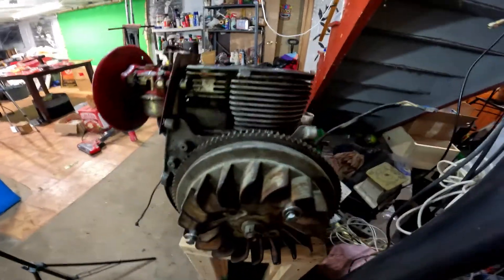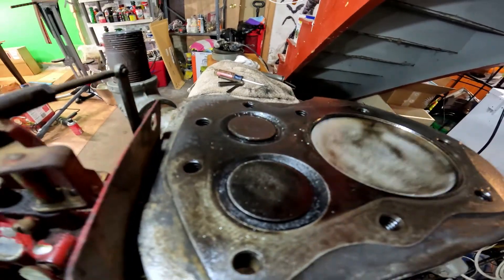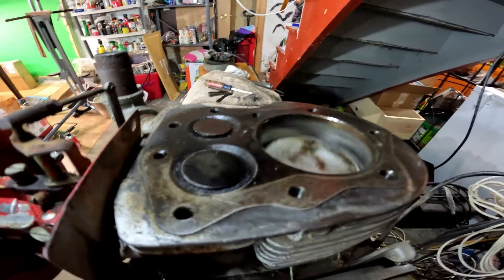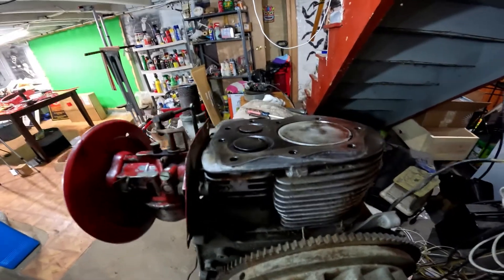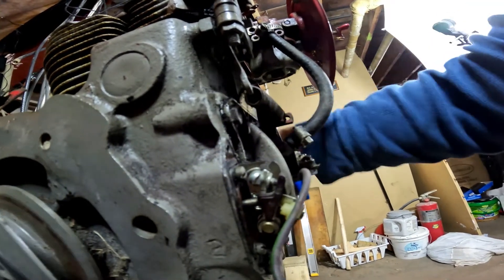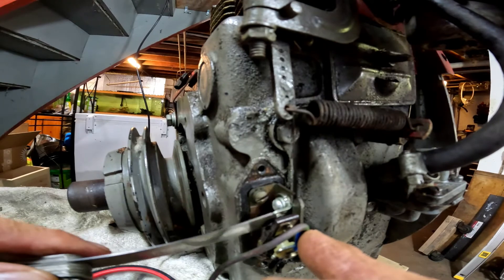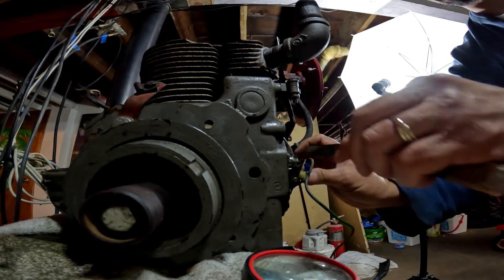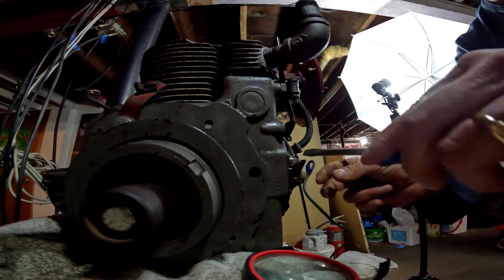10 hp Kohler no spark Points explained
What's going on everybody Rob here with a little video on this 10 hp Kohler engine. I have a 1973 wheel horse tractor with a 10 hp Kohler engine. The Kohler engine was not getting any spark to the spark plug. Everything else was good even the points were adjusted. But when I found out after I had the engine on the tractor is the points were not cleaned as in the points were not grounding to the engine block. I had to remove the points the set screw on the points and took the points off of the engine to clean in saying that the engine block in the back side of the points in order to create the ground. That was the only thing causing the no spark on this 10 hp Kohler engine everything was right everything was proper. If you were to adjust the points or check the points you would see that they were proper at .020. Although troubleshooting and going back and forth I realized that the points were not grounding to the block. In this video I explained the points on the 1973 wheel horse tractor I explained what the procedure is and what the points are supposed to do on the 10 hp Kohler engine.